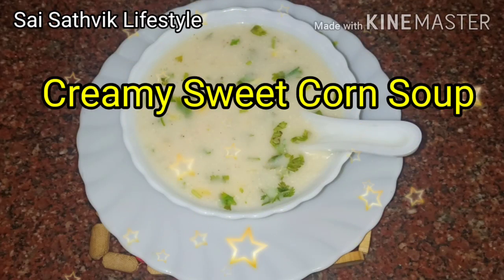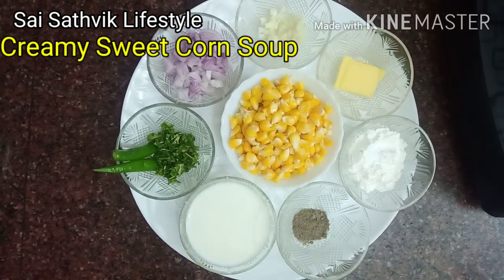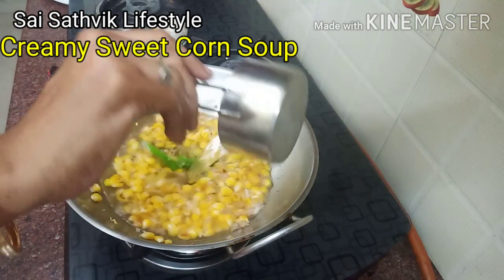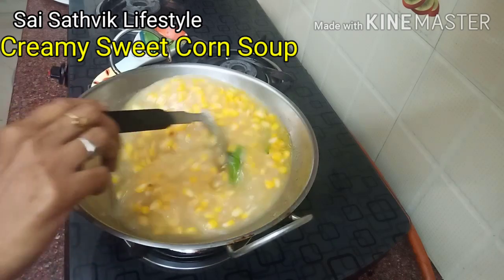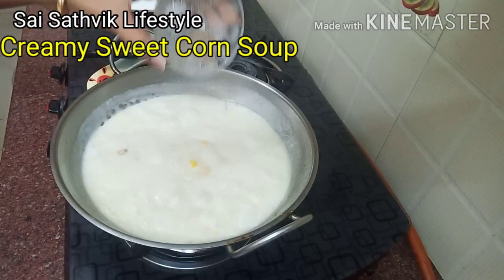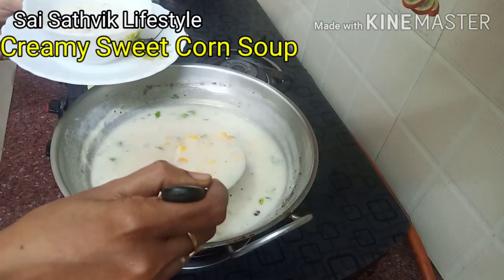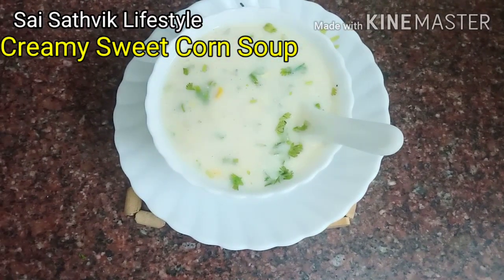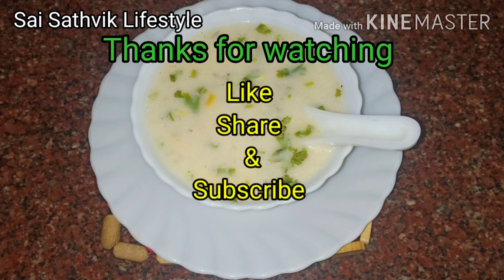Sweet Corn Soup / Restaurant Style Sweet Corn Soup / Sweet Corn Soup in Tamil / Healthy Corn Soup.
Sweet Corn Soup / Sweet Corn Soup recipe in Tamil / Restaurant Style Sweet Corn Soup / Sweet Corn Soup easy method / Healthy Corn Soup.

SWEET CORN SOUP

Ingredients:
Sweet Corn – 1 cup
Butter – 1 tbspn
Onion – 1 finely chopped
Chopped garlic – 1 tbspn
Corn flour – 1 ½ tbspn
Milk – 2 cup
Pepper powder – As desired
Salt – to taste
Make and Enjoy! 😊